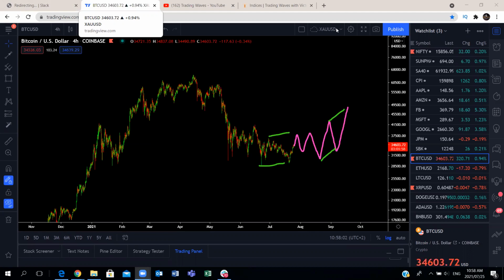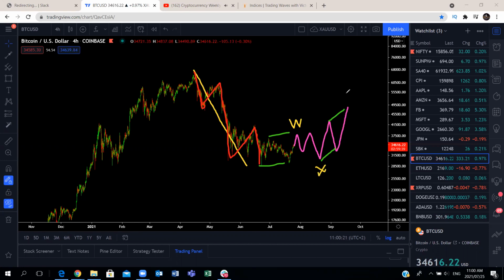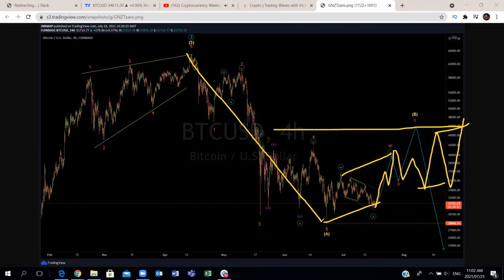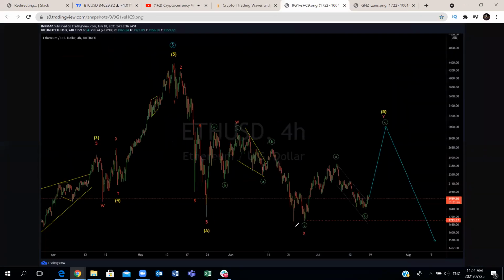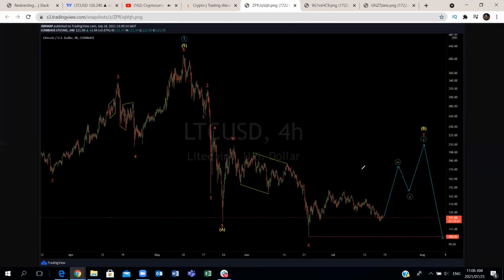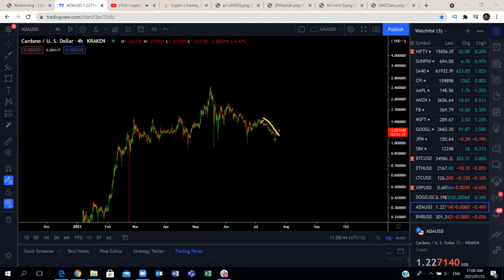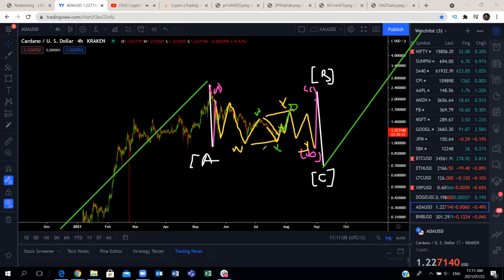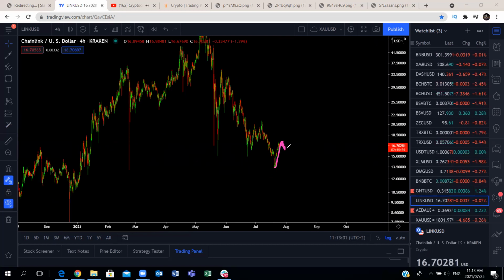Cryptocurrency Weekly Outlook 26-30 July 2021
BTCUSD  01:55
ETHUSD  06:31
LTCUSD  08:10
XRPUSD  09:13
DOGEUSD 09:56
ADAUSD  10:42
BNBUSD  13:30
BCHUSD  14:15
LINKUSD 15:00